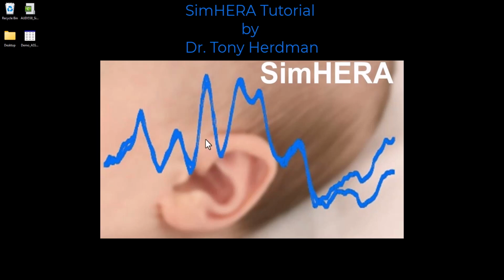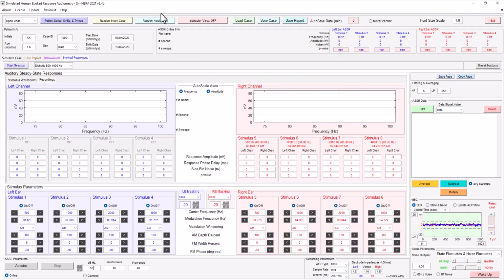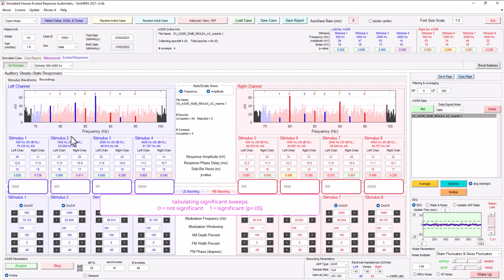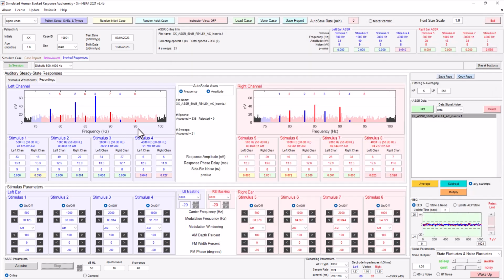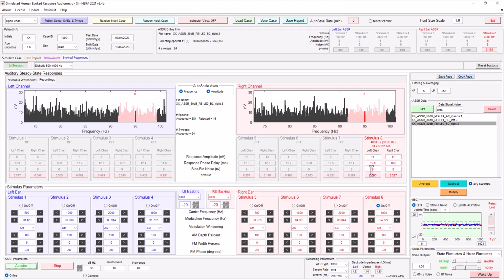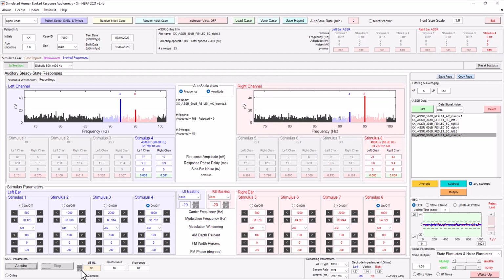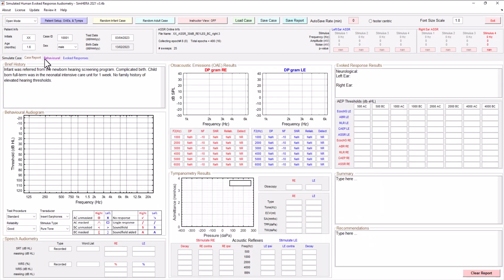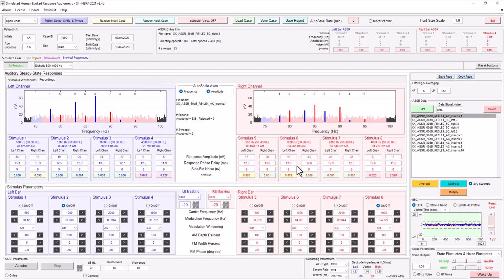SimHERA Tutorial: Auditory Steady-State Response Testing